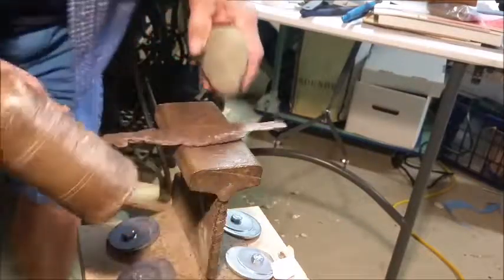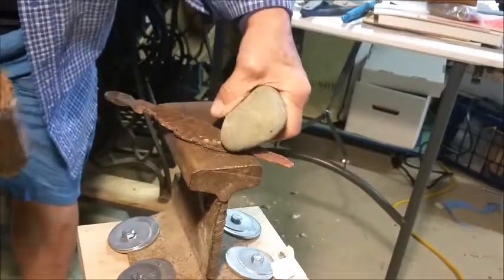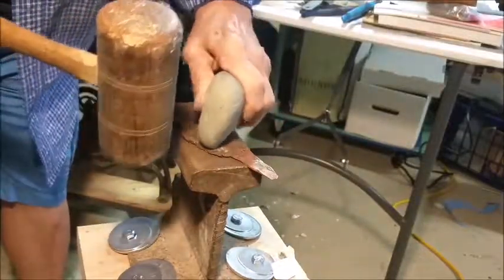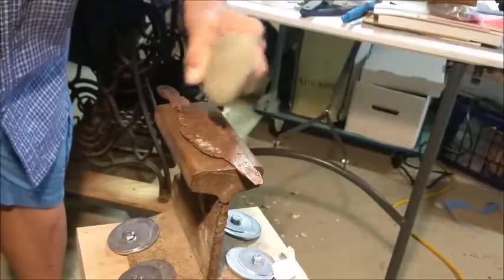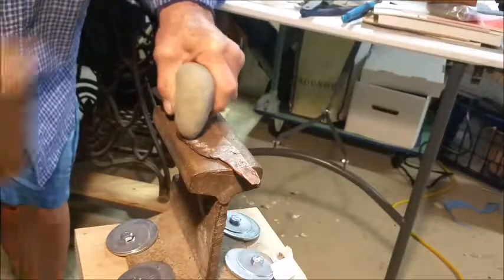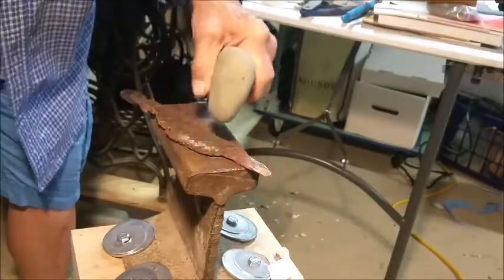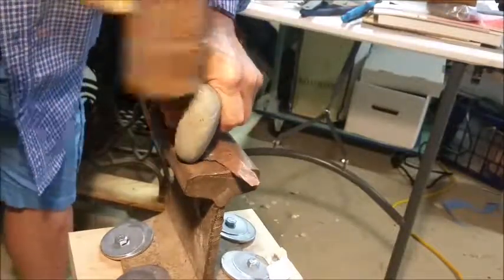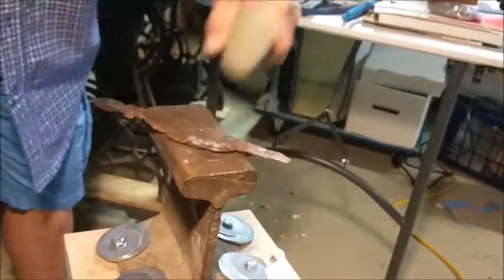Copper pounding indirect percussion PC